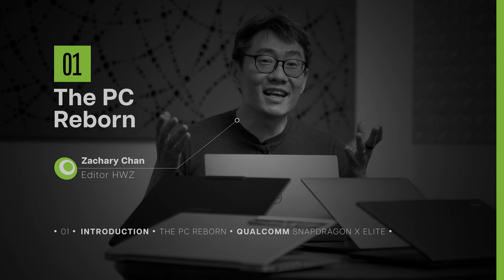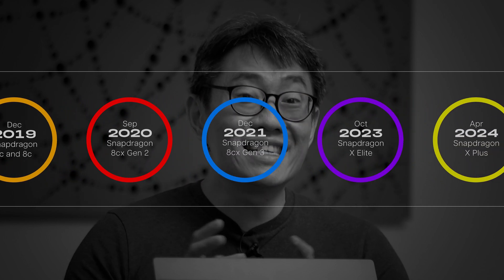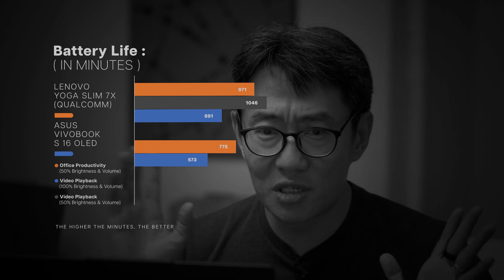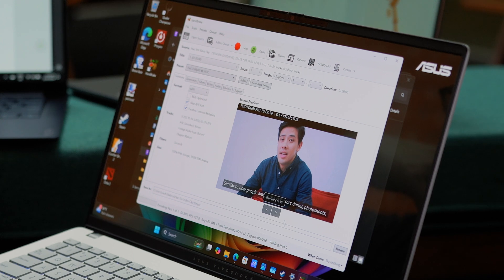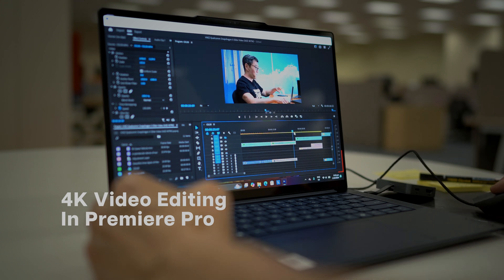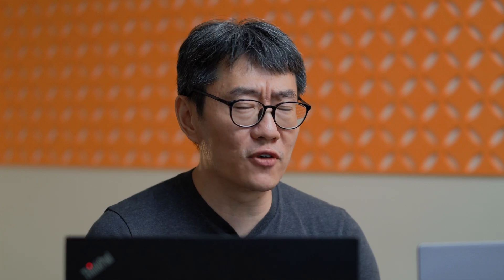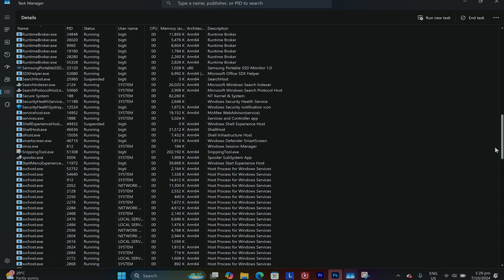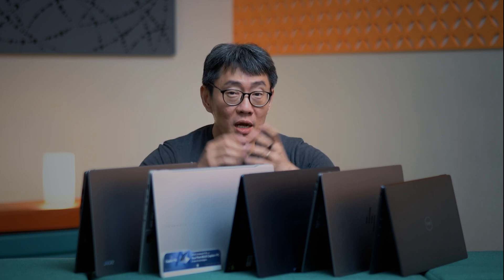How Qualcomm's ARM64-based Snapdragon X Elite breaks Intel and AMD's x86 duopoly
Snapdragon X Elite laptops are all the rage these days, but what's so special about them? Why should you buy one over Intel or AMD? In this video, we explain why the Snapdragon X Elite is one of the most innovative PC processors in recent times and how Qualcomm is sending a clear message to x86 that ARM64 has arrived for the Windows platform.

(In collaboration with Qualcomm.)